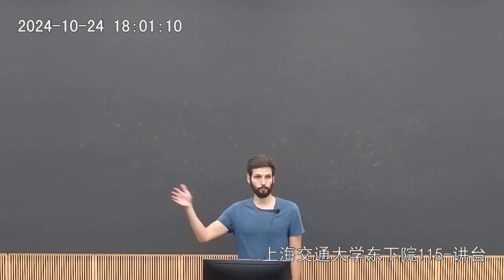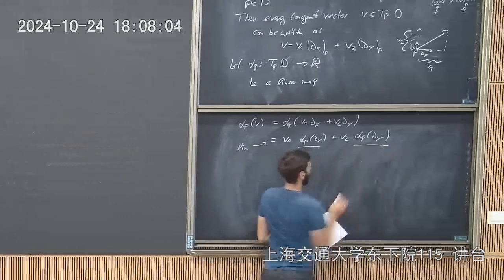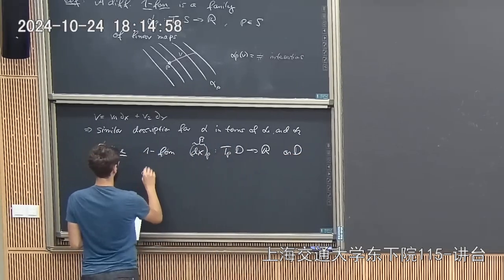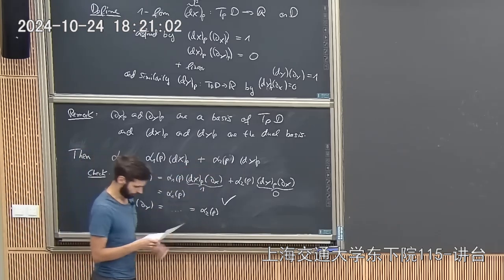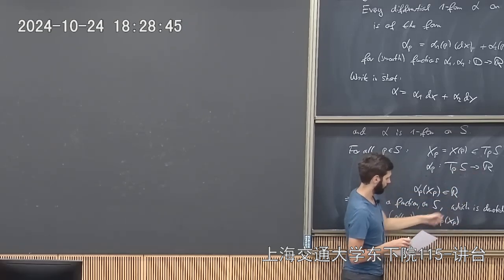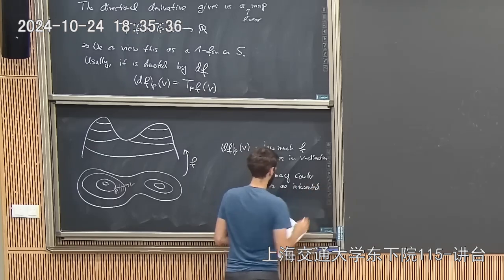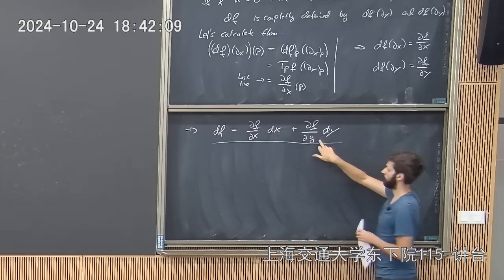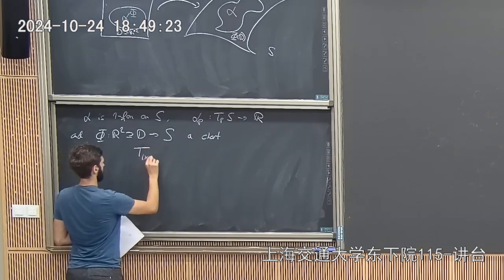differential geometry 6-1